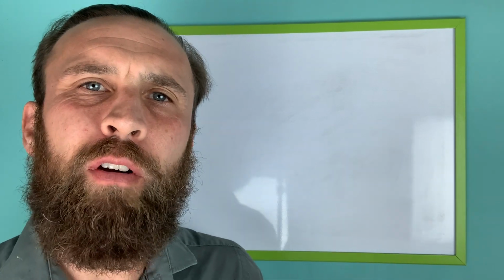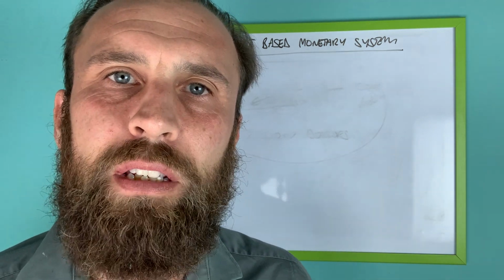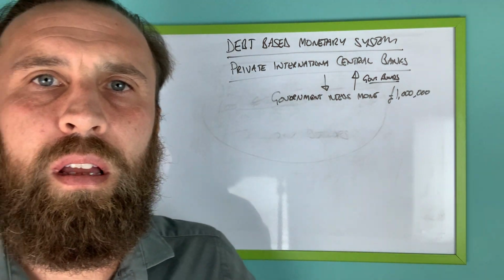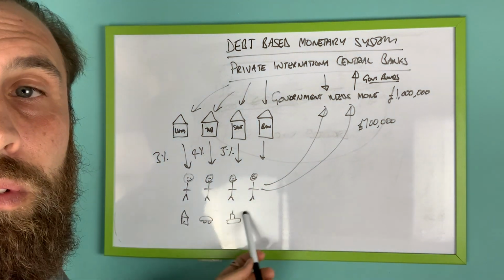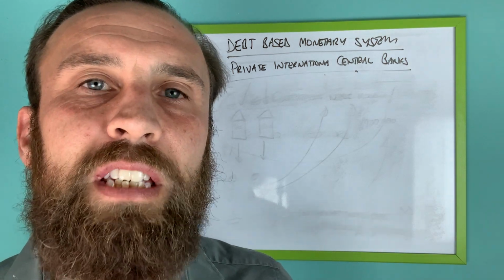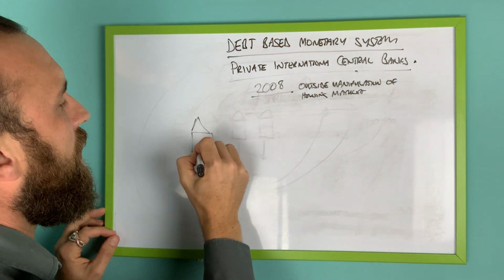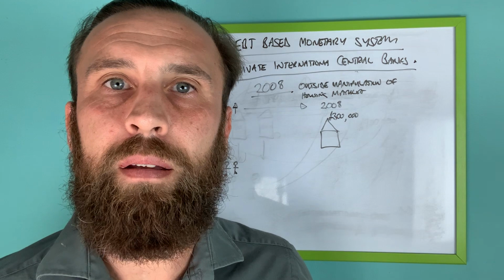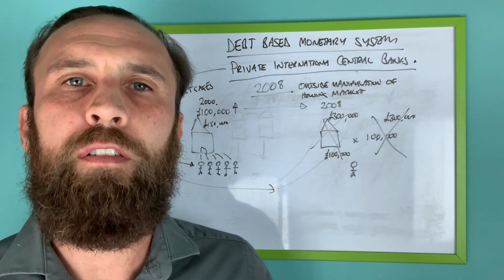A Debt Based Economy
So what exactly does it mean to have a debt based economy? This lesson comes form the first step in my course "6 Steps To Financial Freedom."

So what does it mean to have a debt based economy. Basically it means that all monies issued into the system have to be paid back to the money issuer, in this case the central banks.

It means that nothing ever belong s to us, everything always belongs to the central banks.

Interest is also charged on the money lent. This interest is never issued so when you take a loan from the bank, you have to pay that money back, plus money that doesn't exist. This "imaginary money" can NEVER be paid back, as it doesn't exist. As you can't print money the human race will never be able to pay the banks back. That way the banks will always win, the odds are stacked in their favour always.

Th worst part of it is, is that in this age of surveillance capitalism, we are being watched our every move.

We need to move to a human based capitalist system.

Human based capitalism now!